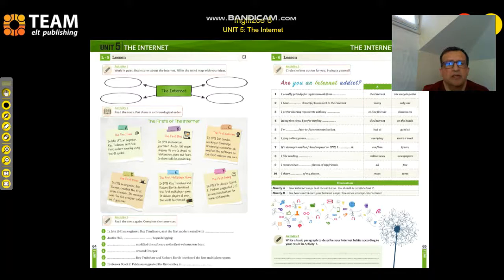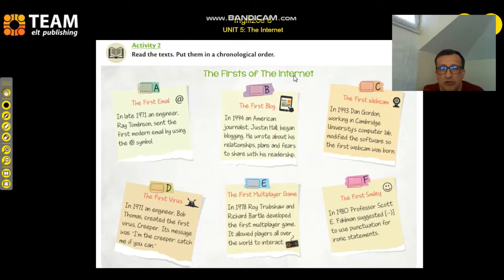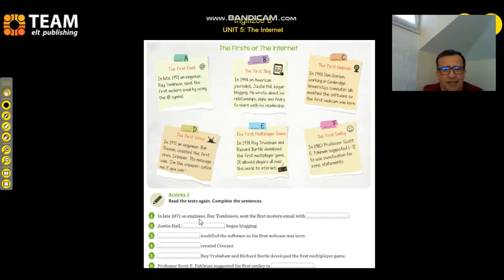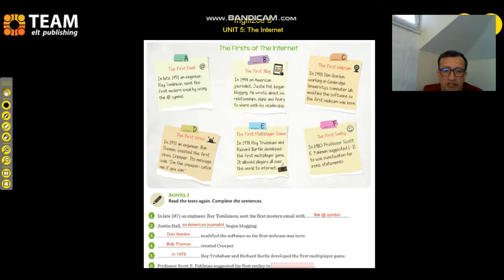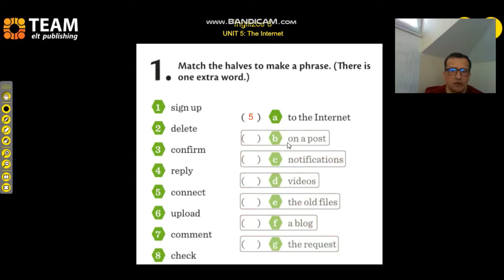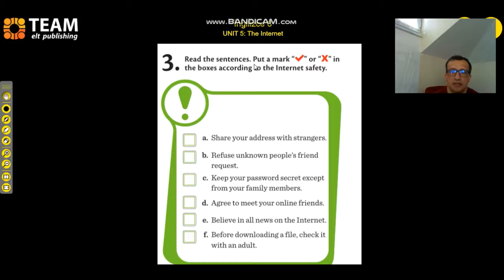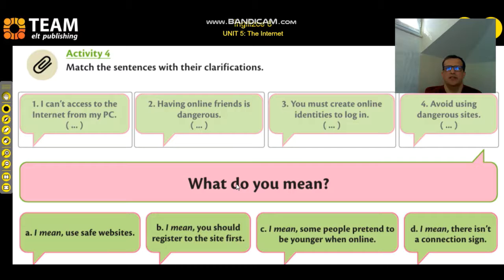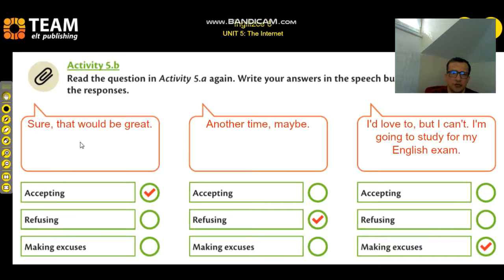8th GRADE. UNIT 5. THE INTERNET. VIDEO 3/4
LGS. 8. SINIF. 5. ÜNİTE. "THE INTERNET". VIDEO 3/4